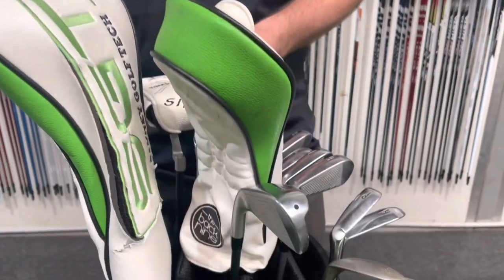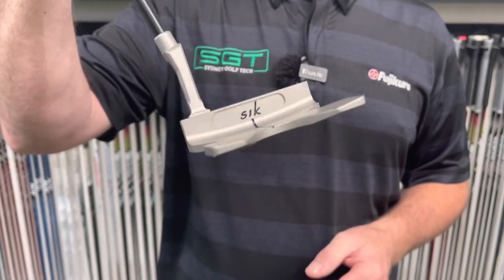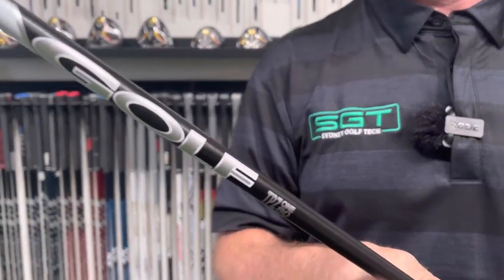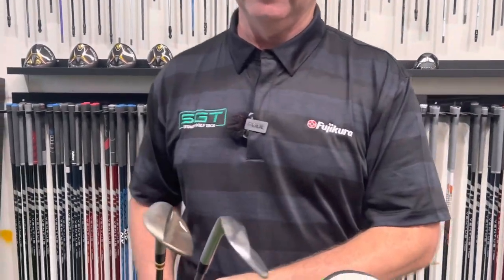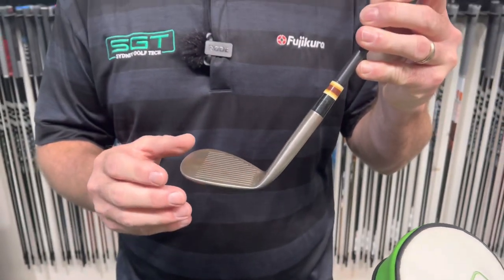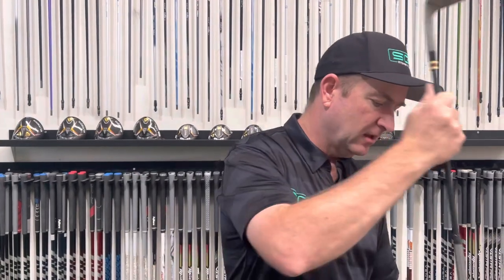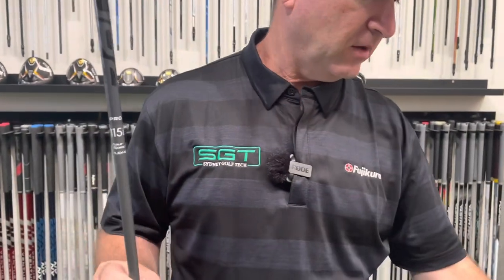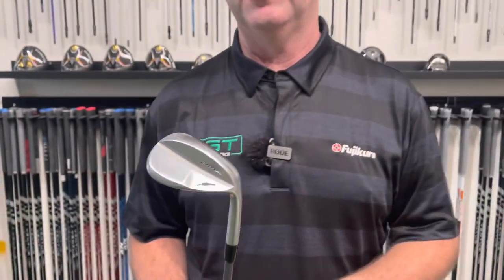What’s in the bag as of 6th Nov 2022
In todays video I discuss what I currently have in my bag.